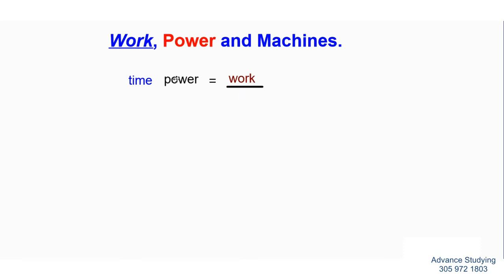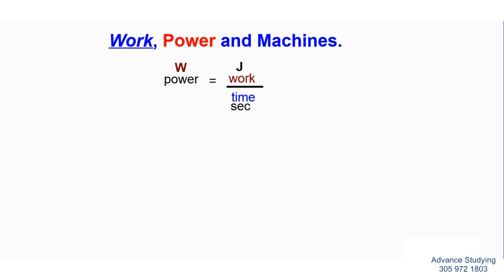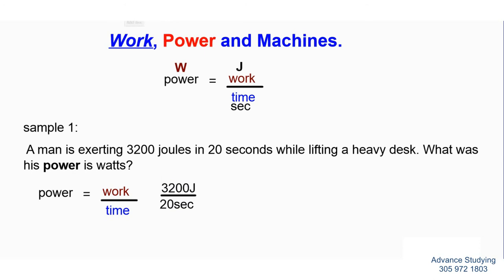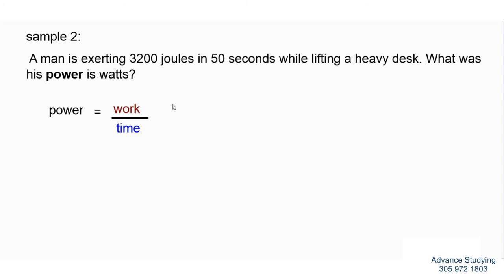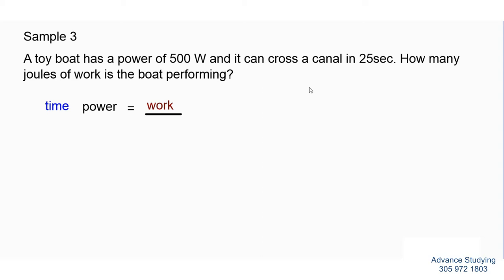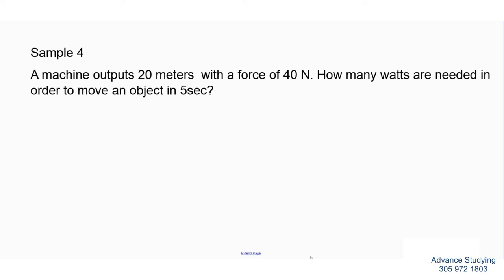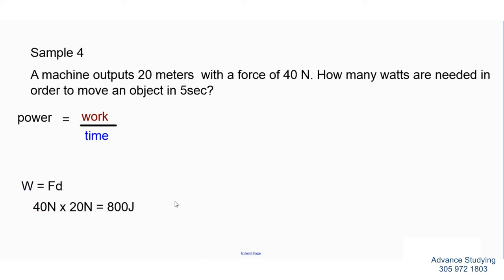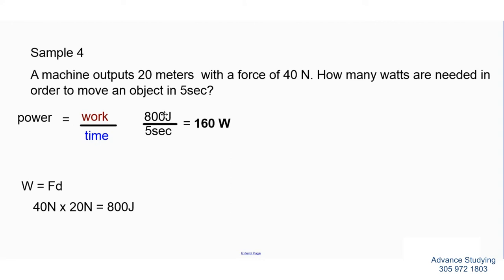power equation with examples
The equation of power is explained in this video. P= w/t in which power is measured in Watts, work is measured in Joules and time is measured in seconds.